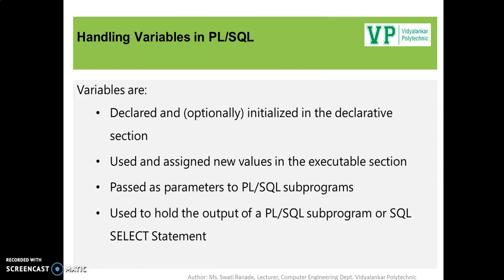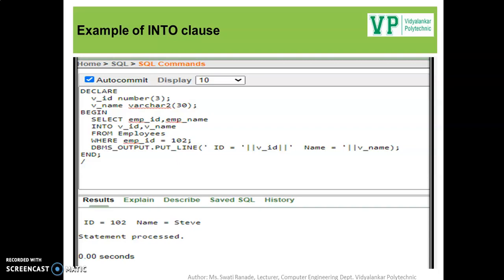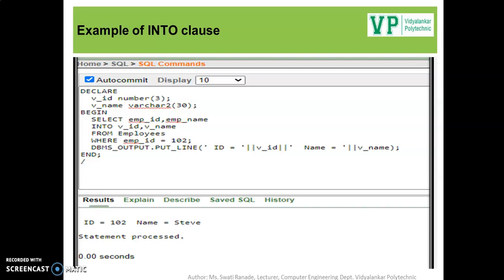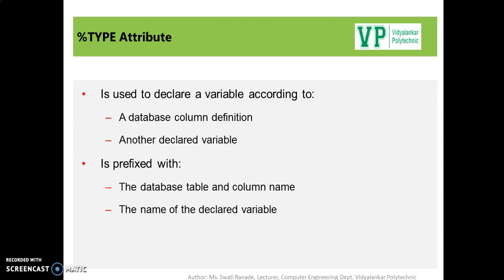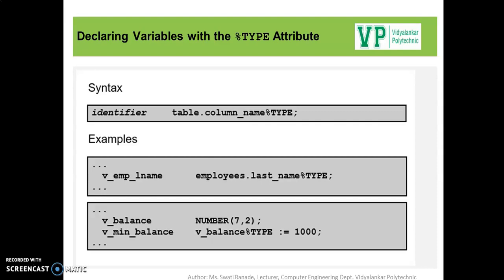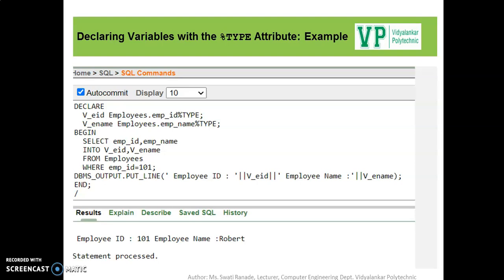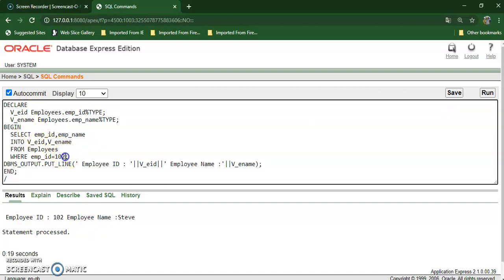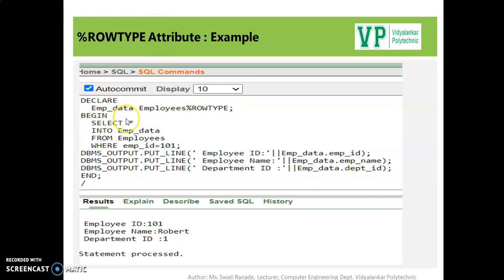Use of %TYPE and %ROWTYPE attributes